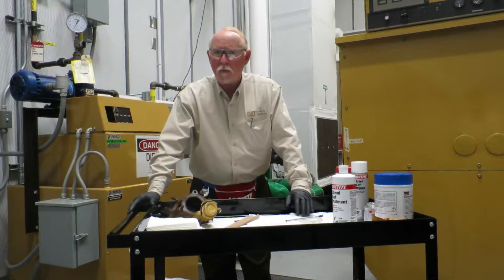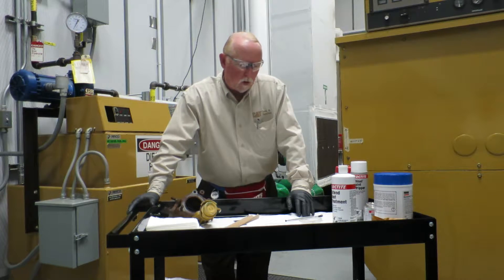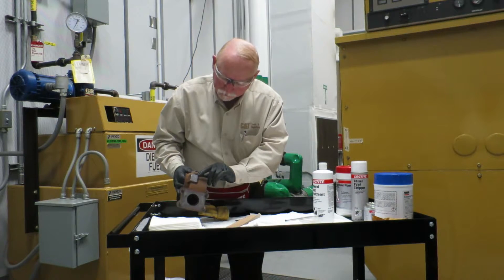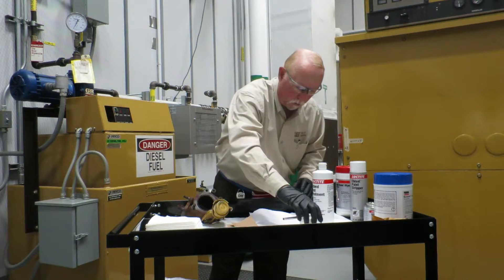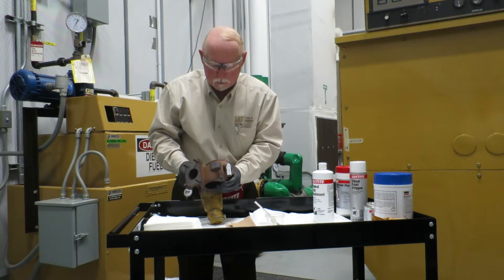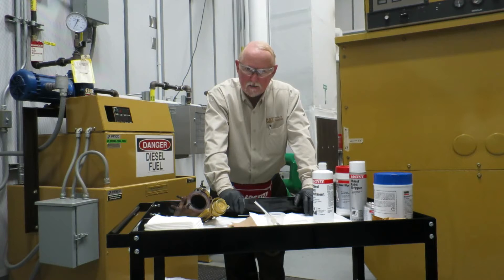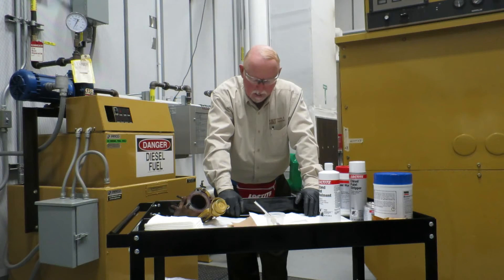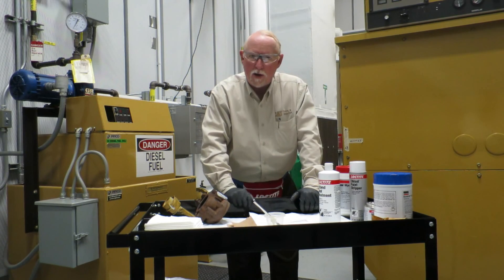Cat Tools and Supplies: Loctite Extend Rust Treatment - 75430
Brian talks about Loctite 75430, Extend Rust Treatment.